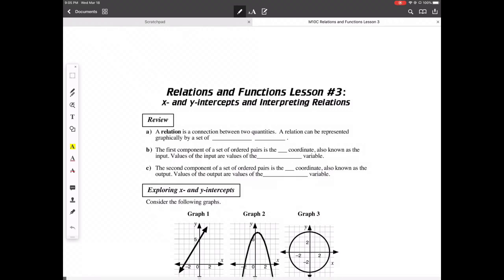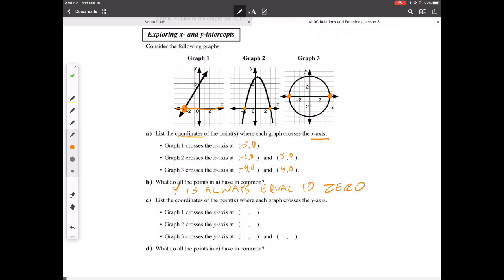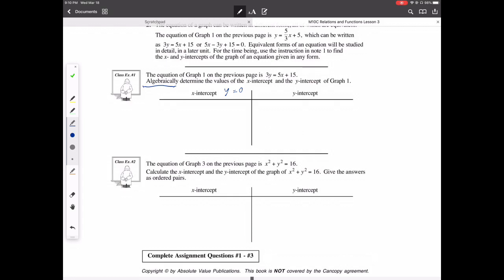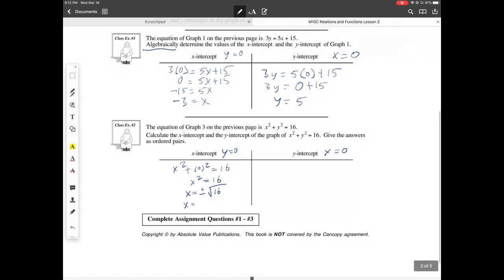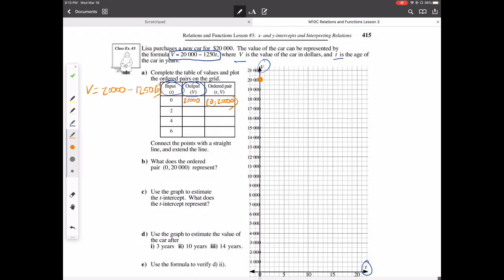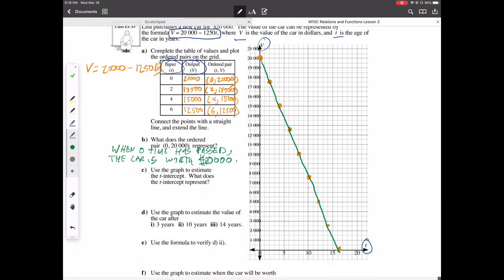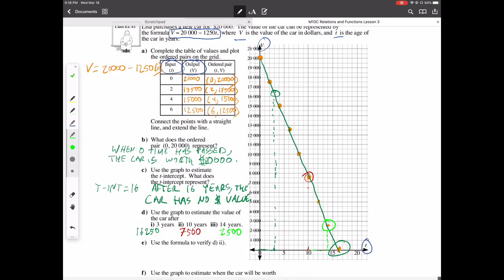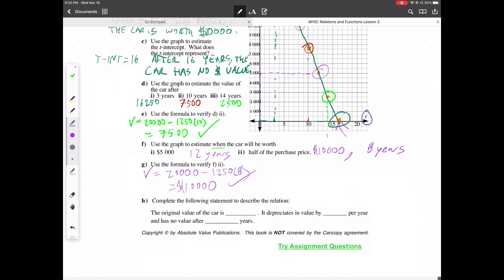M10C Relations and Functions Lesson 3